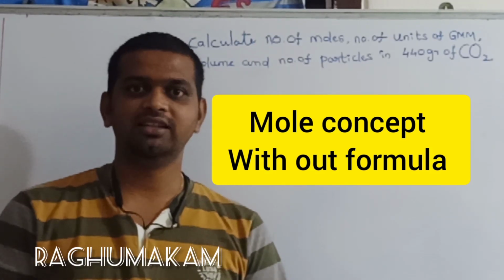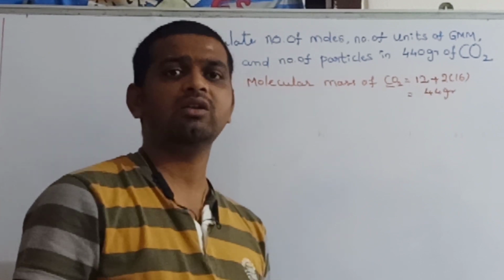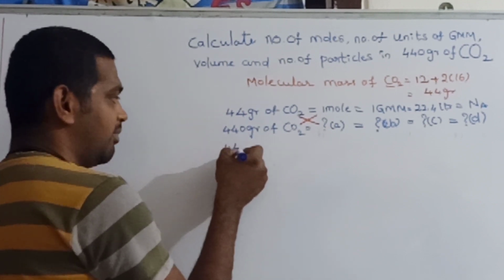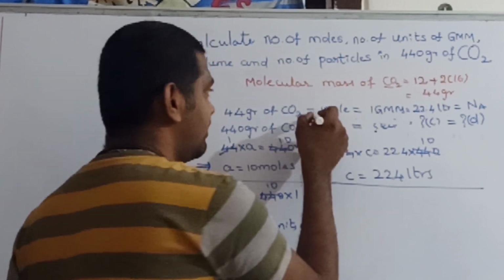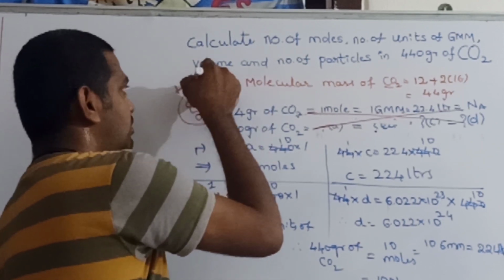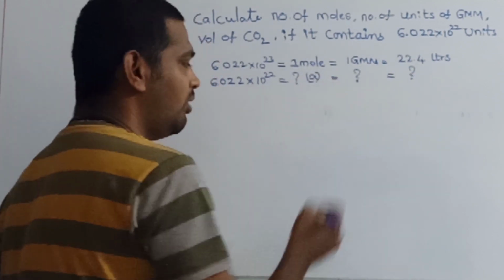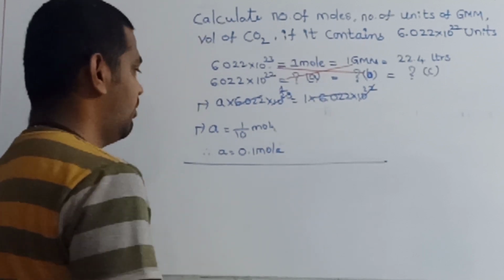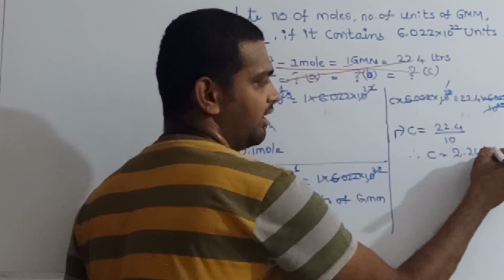Mole concept problem-4 WITH OUT FORMULA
raghu makam, physics tutor , physics , chemistry tutor, tutor, mahabubnagar , mahbubnagar, telugu, tenth class , ninth class, eight class, ssc , physics , maths , social
telangana , mahabubnagar